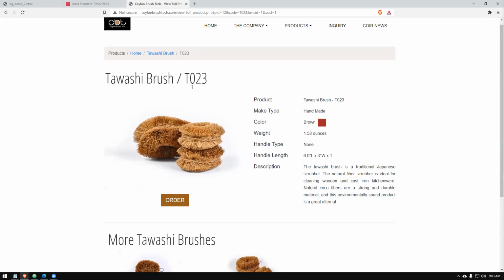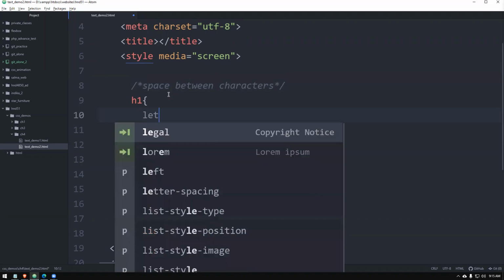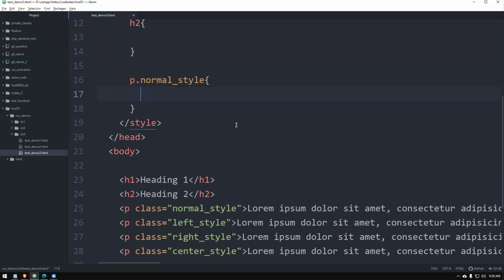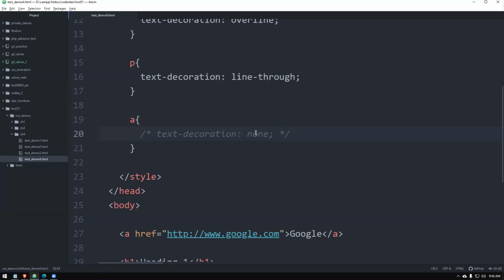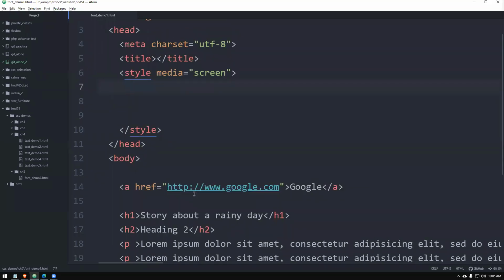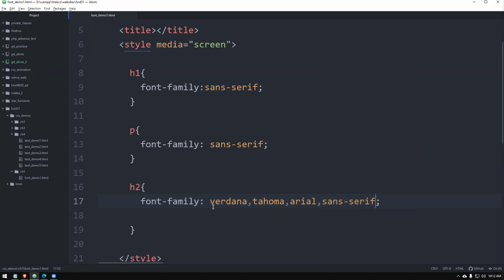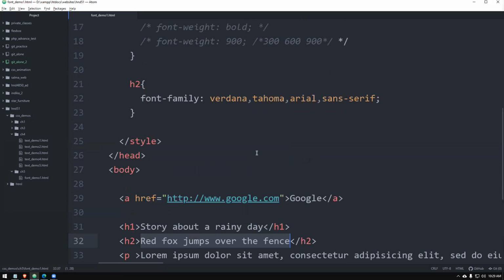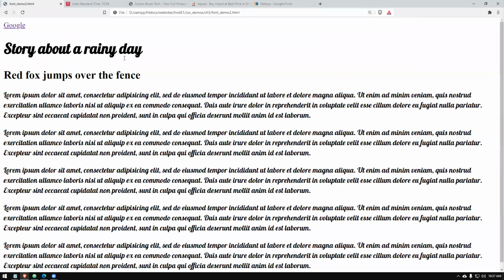How to use Google Fonts in CSS | CSS Text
In this tutorial i discuss about Types of Fonts, and difference between Serif and Sans Serif
Text
Fonts and Google Fonts